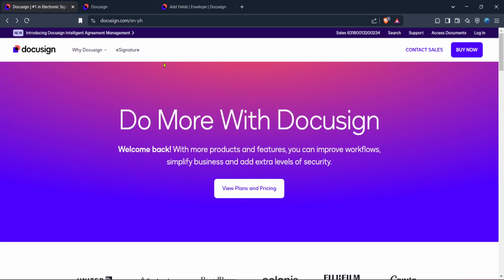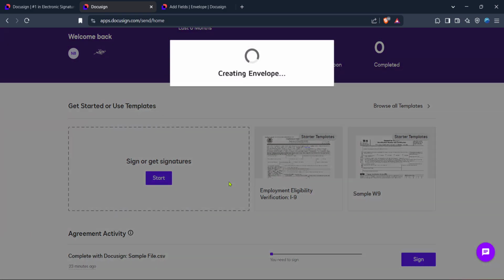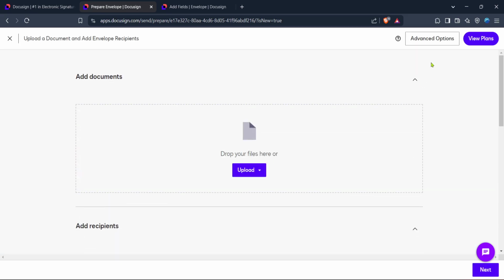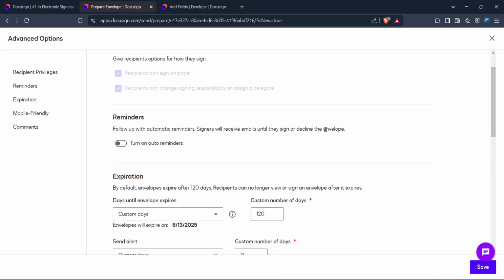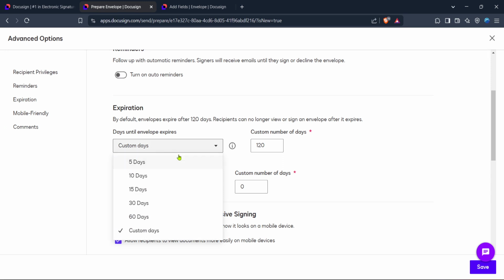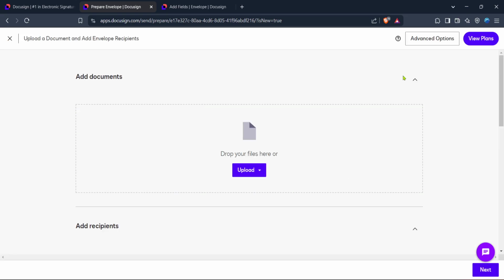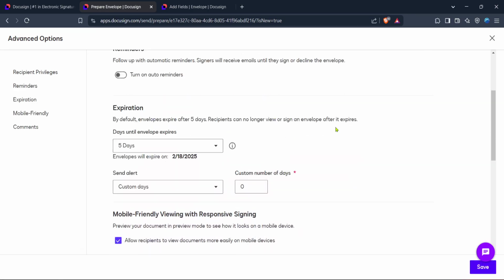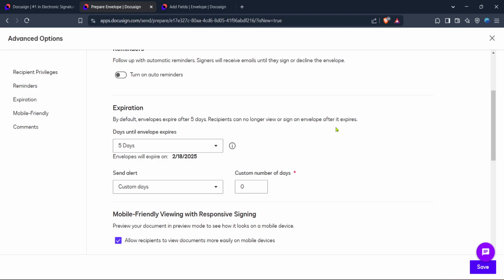How to Set Docusign Document to Expire (Full 2025 Guide)